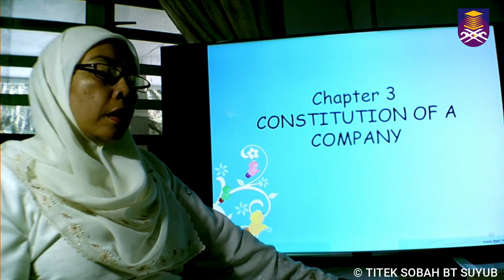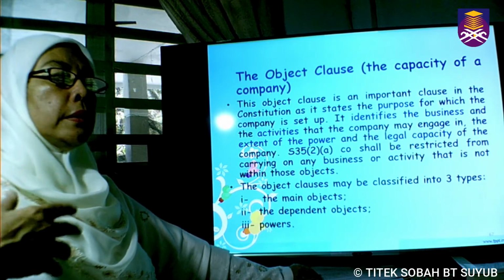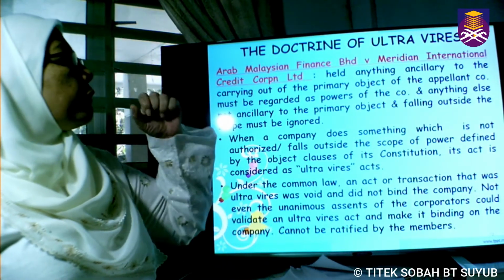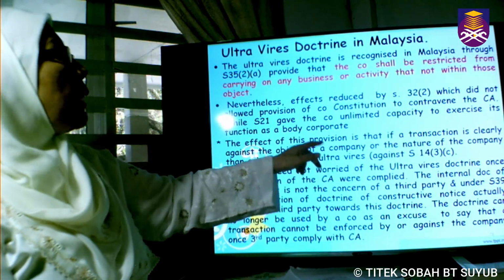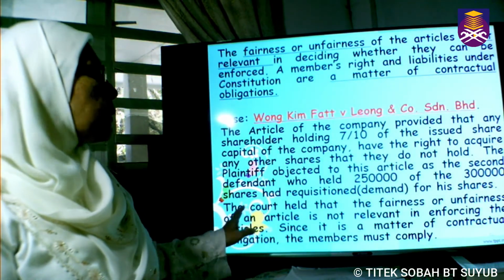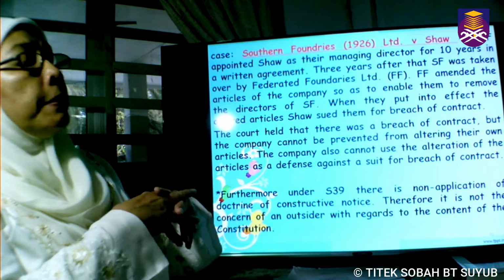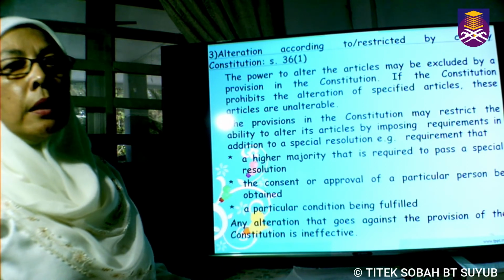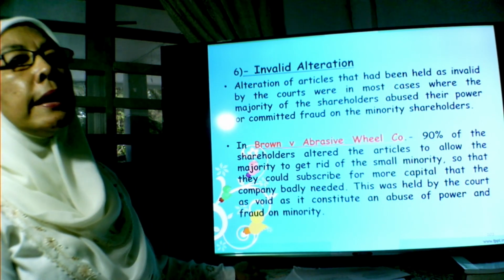3) COMPANY LAW - CONSTITUTION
LAW346 - INTRODUCTION TO PARTNERSHIP & COMPANY LAW